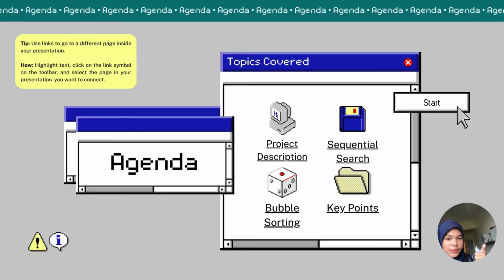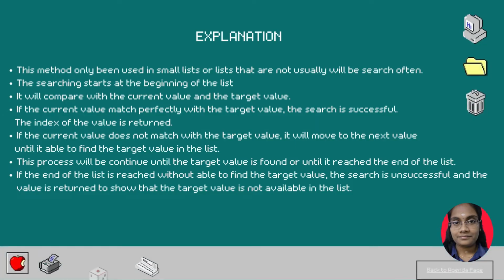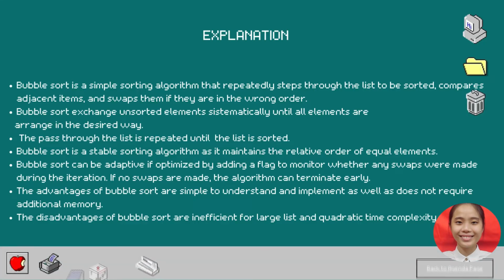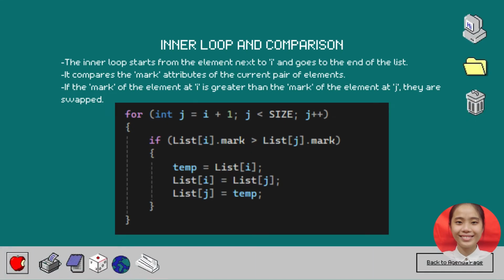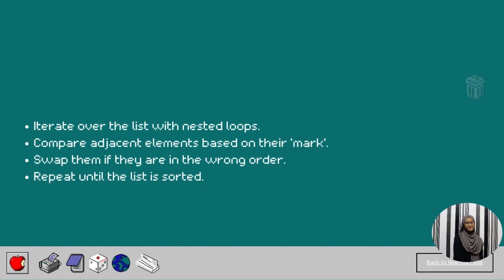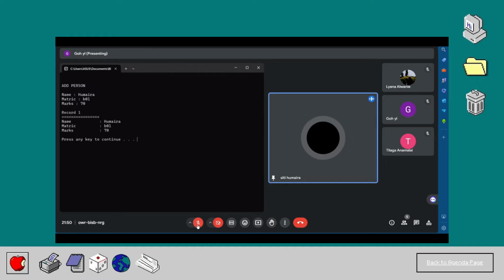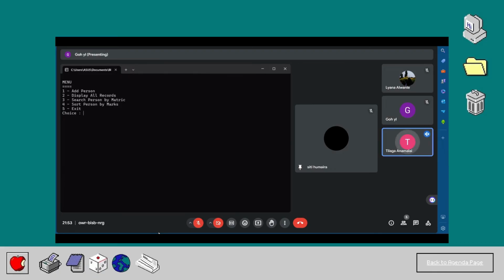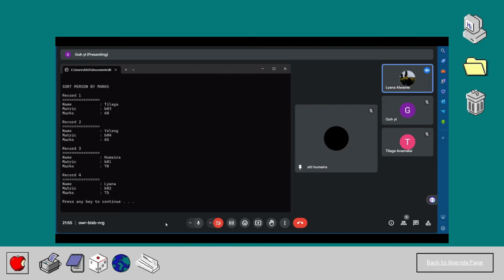Student Grade: Data Structure and Algorithm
Group Project for DSA